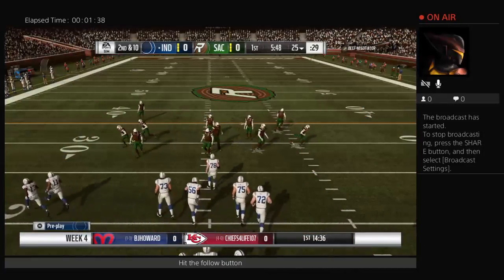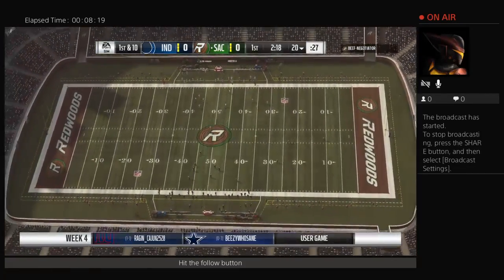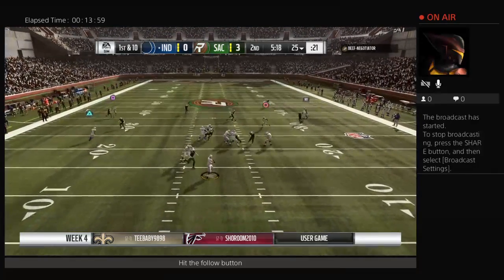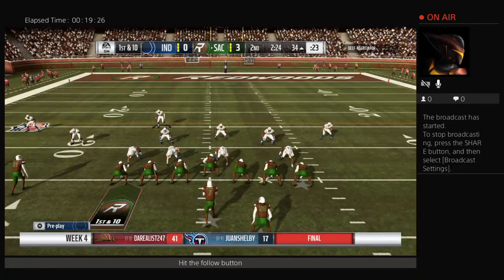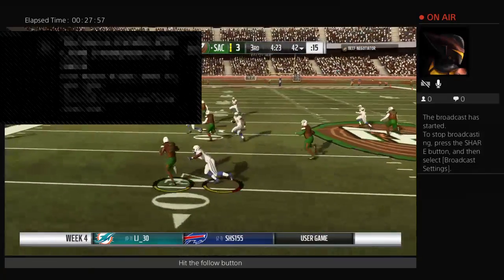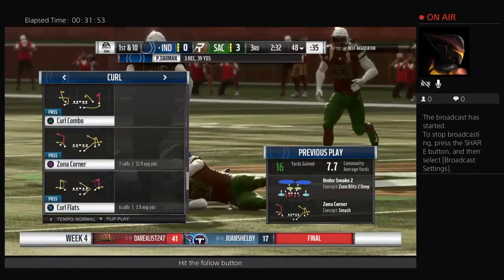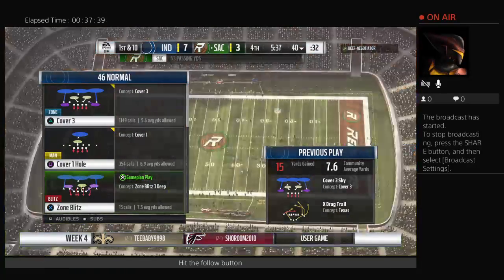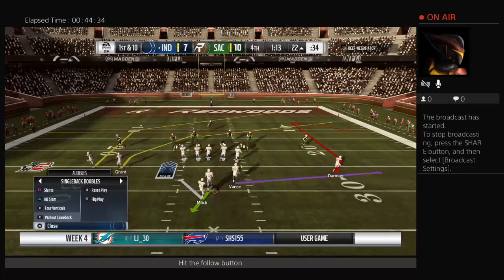Madden 19 CFM Vs Redwoods